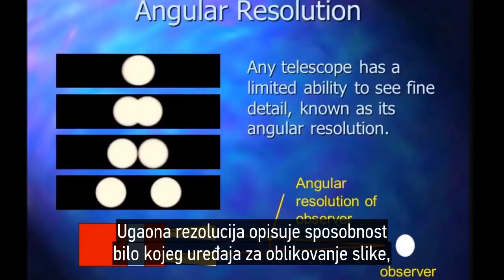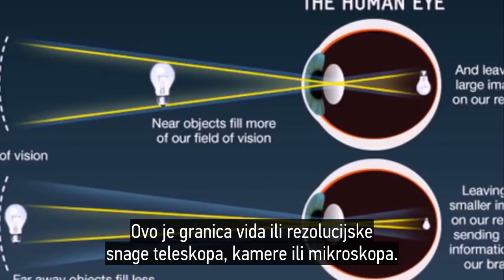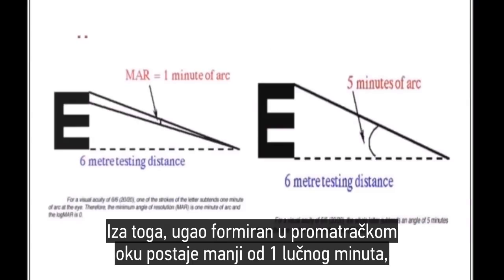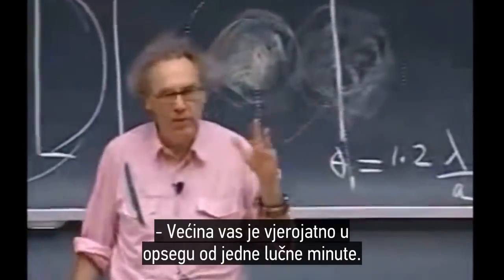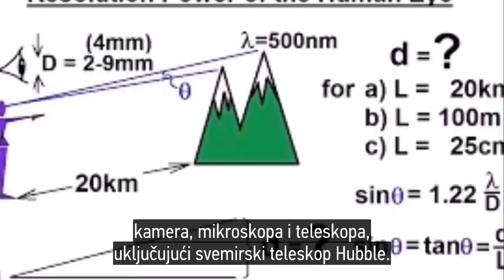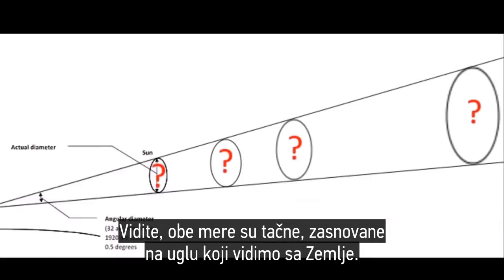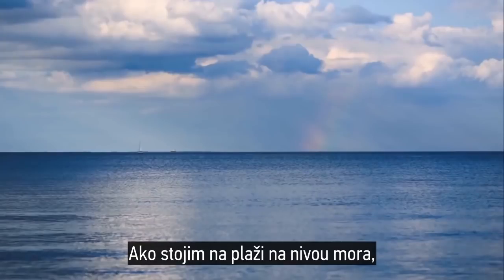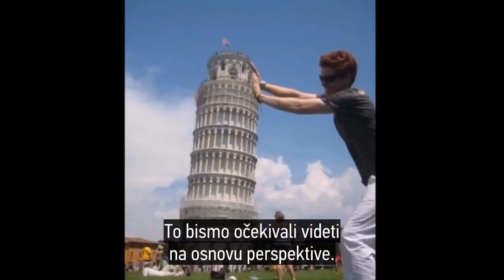Ravna Zemlja | Ugaona rezolucija, oštrina vida & Refrakcija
Šta su ugaona rezolucija, oštrina vida i refrakcija svetlosti? Osnovni zakoni fizike o širenju svetlosti i perspektivi jasno pokazuju kako funkcioniše ljudsko oko (s tim i sočivo fotoaparata, jer rade na potpuno isti princip), i koja je maksimalna udaljenost na koju ljudsko oko, ili sočivo aparata, mogu razabrati detalje. Nakon toga, objekti se gube iz vidnog polja našeg oka, ili teleskopa. To je ograničenje koje svi mi imamo.